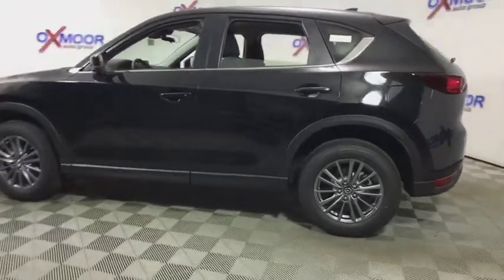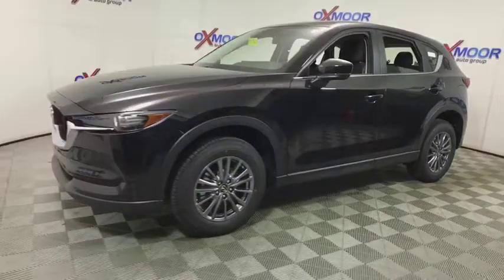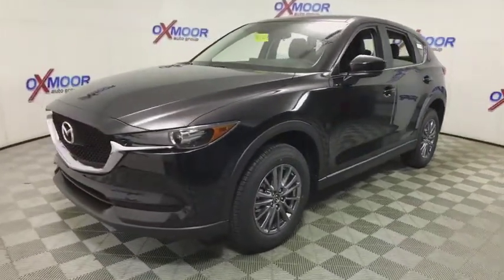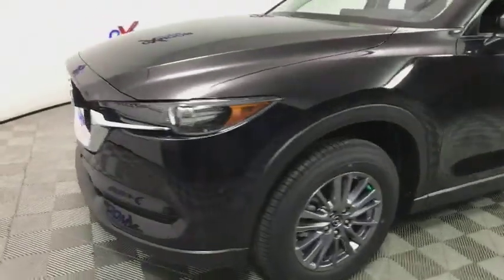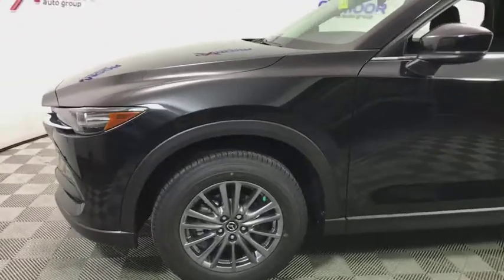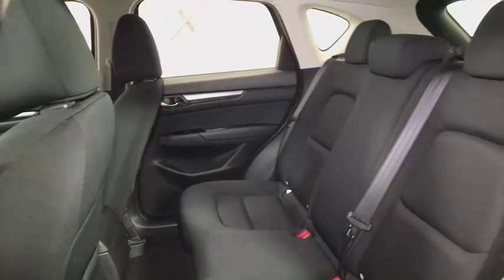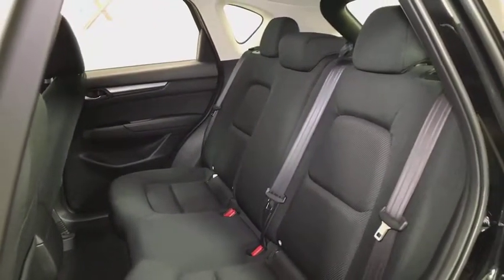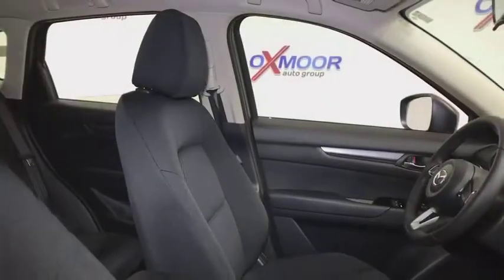2018 Mazda CX-5 Louisville, Lexington, Elizabethtown, KY New Albany, IN Jeffersonville, IN M13303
Jet Black N 2018 Mazda CX-5 available at Oxmoor Mazda in Louisville, Kentucky. Servicing the Lexington, Elizabethtown, KY New Albany, IN Jeffersonville, IN area.

Oxmoor Mazda
7913 Shelbyville Rd

2018 Mazda CX-5 Sport 31/25 Highway/City MPG  $500 - Customer Cash. Exp. 09/04/2018